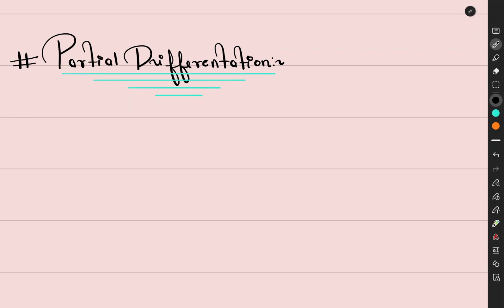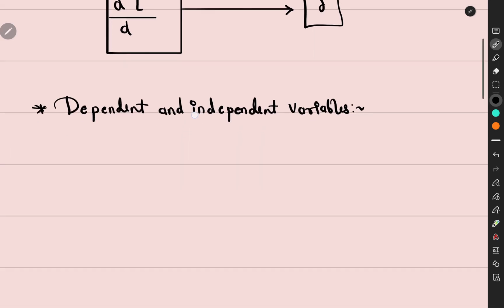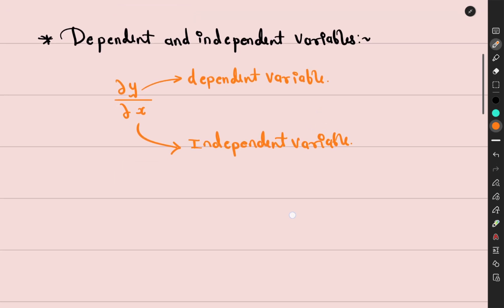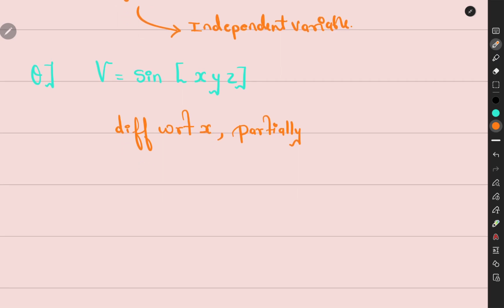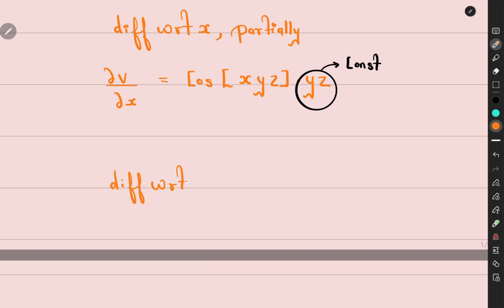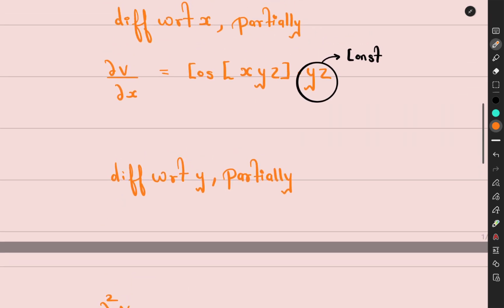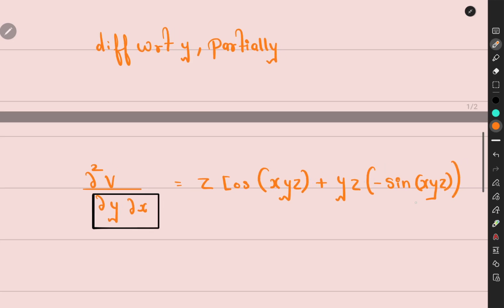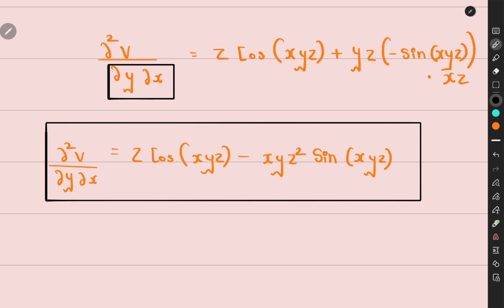"Master Partial Differentiation 🌌 | Basics Made Easy ✍️ | Sci-Fi Law 🚀"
What is partial differentiation?

How it differs from ordinary derivatives

Notation and interpretation (∂f/∂x, ∂f/∂y)

Real-world applications in physics, engineering, and beyond

🧠 Why It Matters: Partial derivatives are essential in fields like thermodynamics, quantum mechanics, machine learning, and economics. Understanding them opens doors to deeper insights into how systems behave when multiple variables are at play.

✨ Sci-Fi Twist: We believe learning should be as thrilling as exploring a black hole. That’s why we’ve wrapped this lesson in a cosmic theme—because math is the language of the universe!

🔔 Subscribe for More: If you enjoyed this video, hit that Like button, Subscribe, and turn on the Notification Bell so you never miss a journey into the fascinating world of science and math.

💬 Let’s Connect: Got questions? Drop them in the comments! Want more topics like this? Suggest your favorites and we’ll bring them to life.